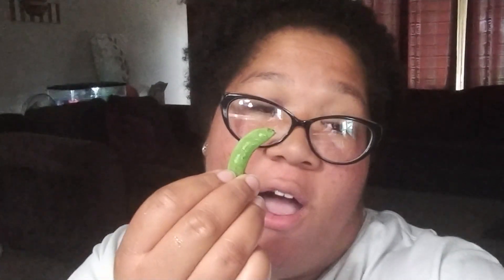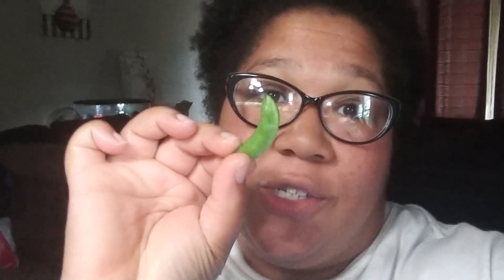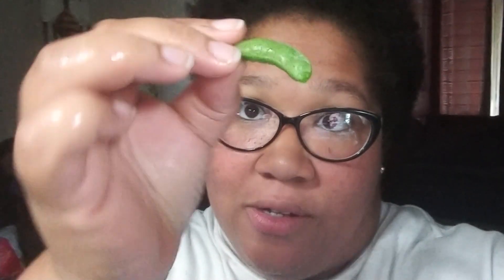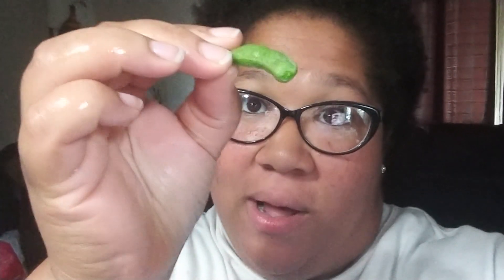SUGAR SNAP PEA TASTE TEST/BEGINNER GARDENER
Sweet and delicious! The pods and the peas are edible. Eat as many as you can!